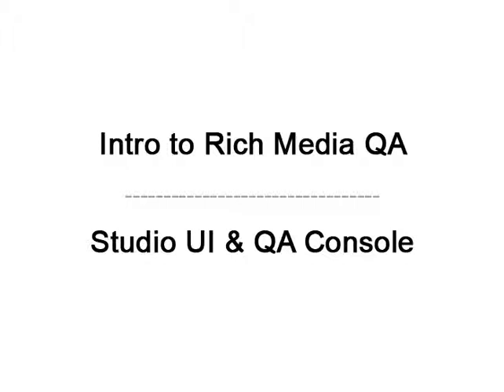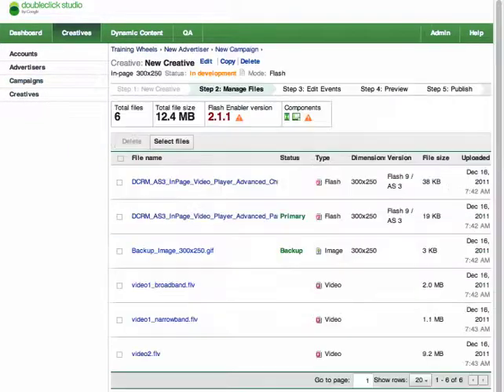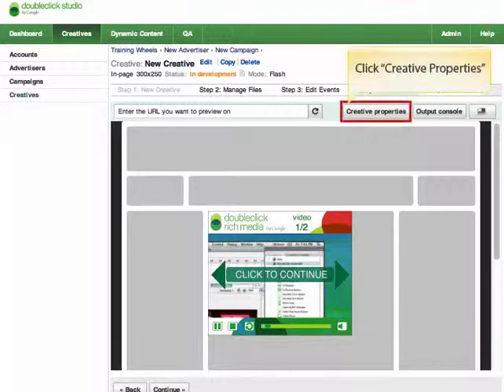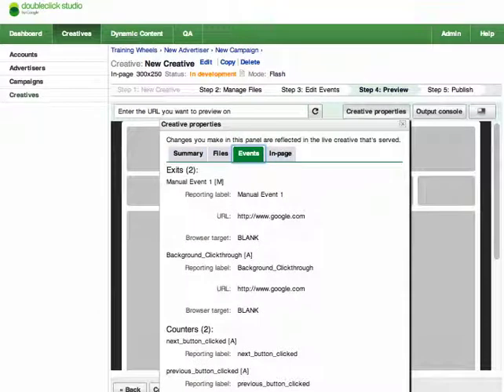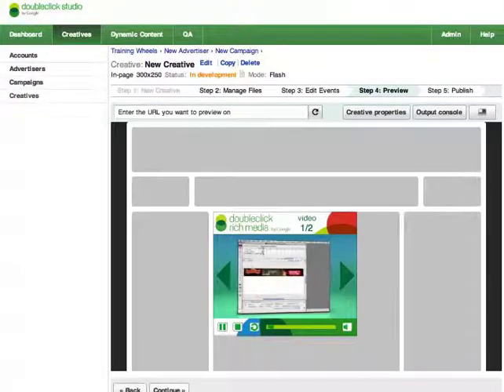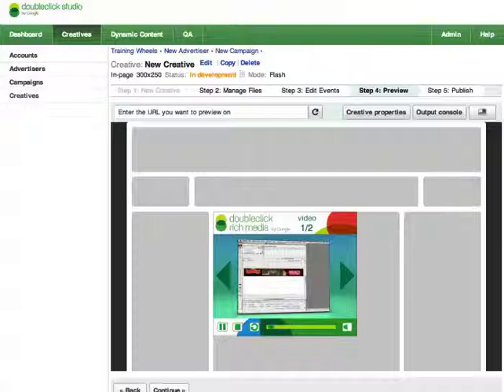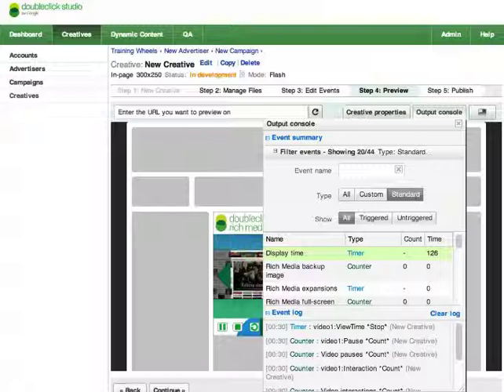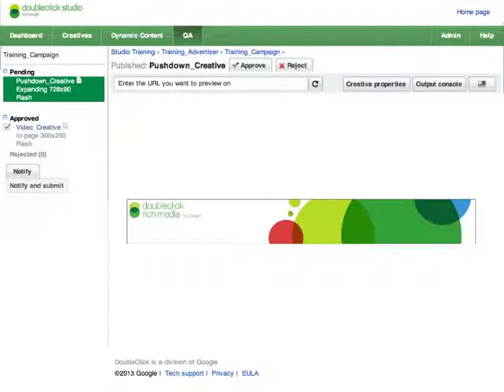Video 2: Studio UI and QA Console Final